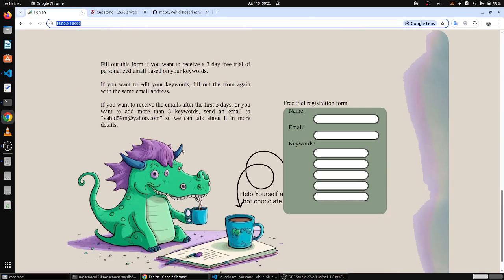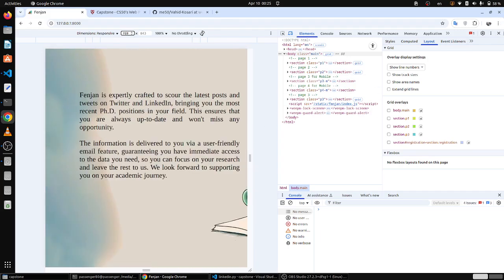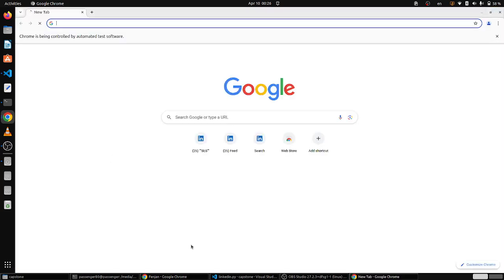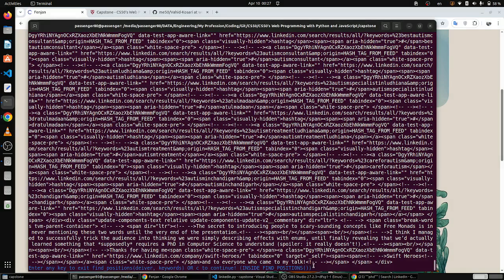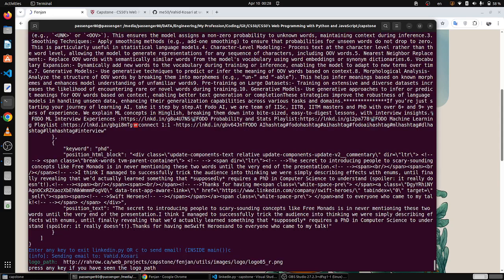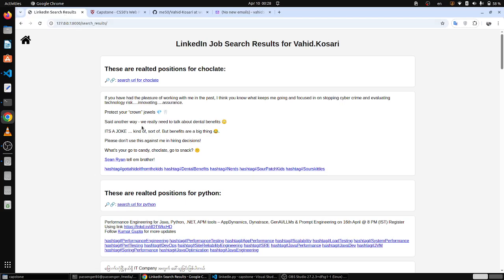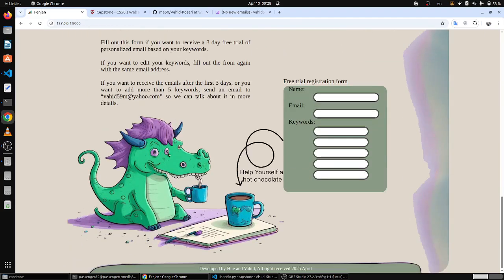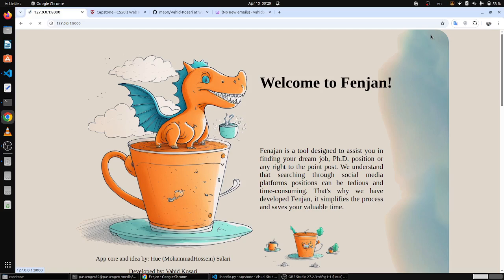Capstone Project for Harvard CS50 Final Project vahid kosari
This footage is recorded to show my final project Capstone for CS50’s Web Programming with Python and JavaScript of Harvard University course.